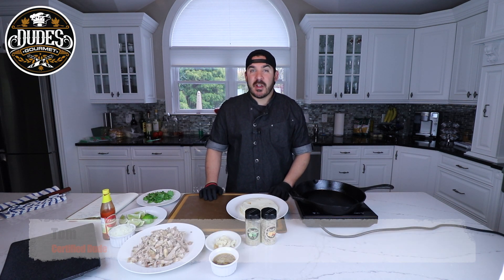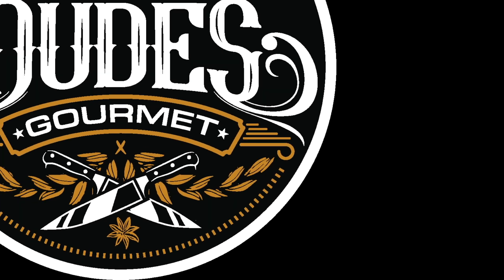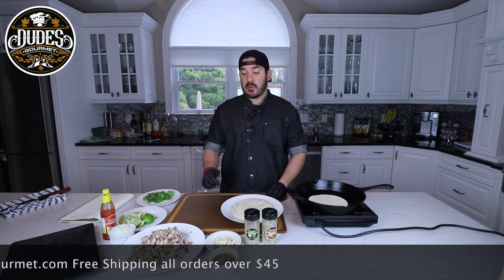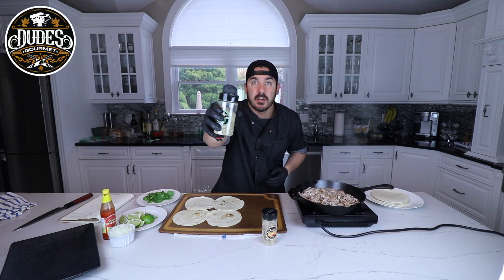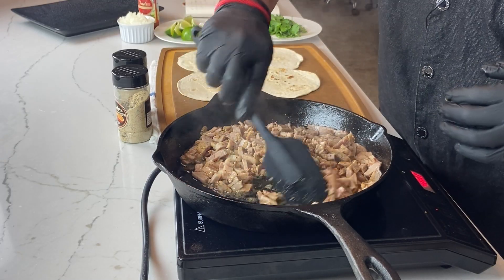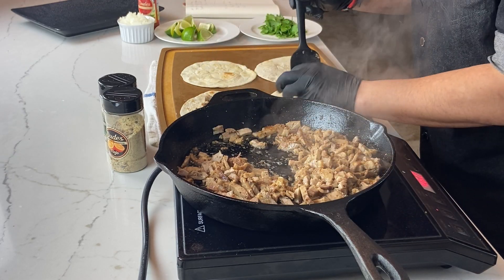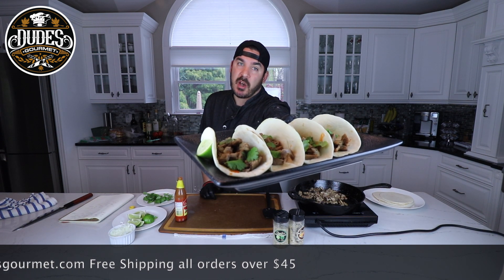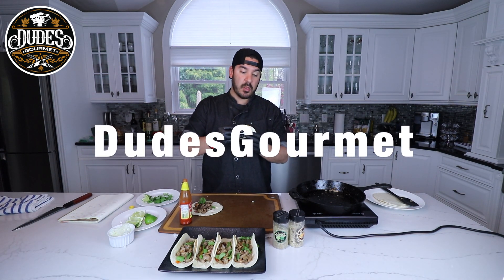This is How Dudes Do Tacos!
in the last video we showed you how to roast pork With out Dudes Mojo Seasoning! In this video we take that pork and use it to make the most mouth watering tacos you'll ever have!!

To make these tacos you need to watch the video below to learn how to make the pork!

1)your mojo pork
2)fresh white onions
3)fresh cilantro
4)flour tortillas
5)hot sauce
6)limes

1)get you skillet super hot, and heat your pork with some Dudes Adobo lime seasoning... you want it to char
2)heat you tortillas
3)fill your tacos and chow down Dudes!
 All seasonings Available here!